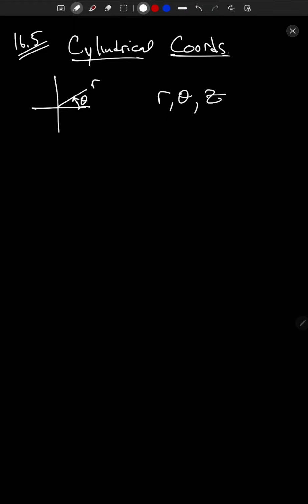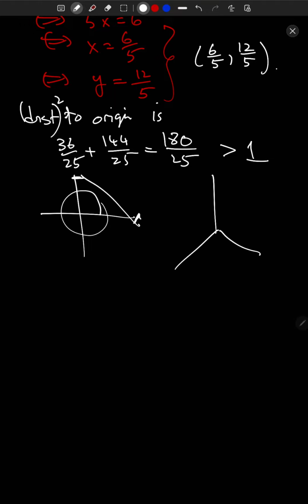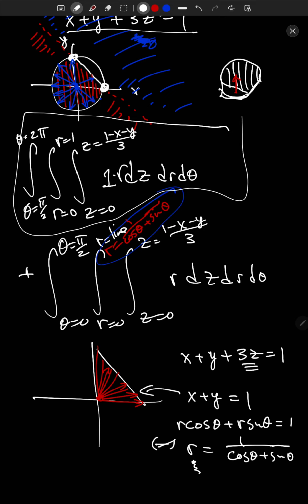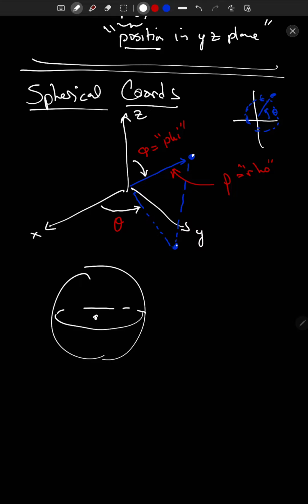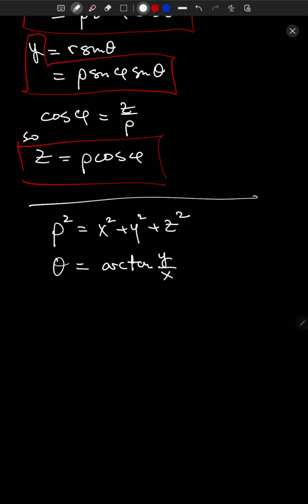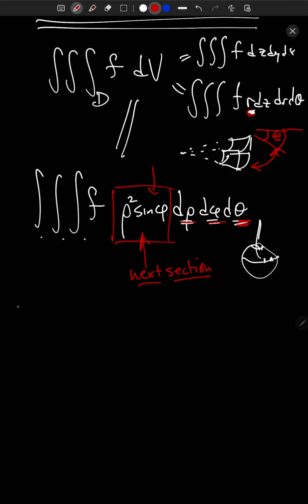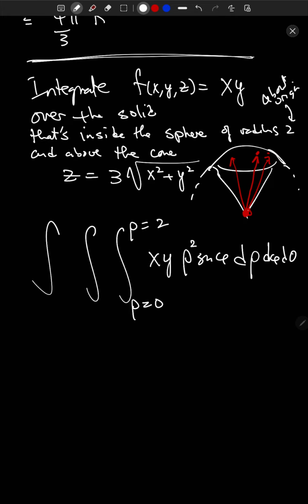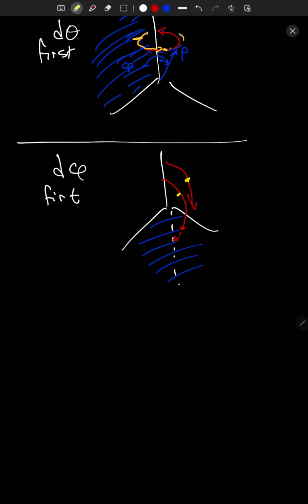Calc III Lecture: 16.5 (Cylindrical and Spherical Coordinates)